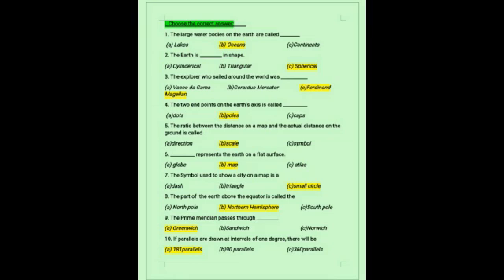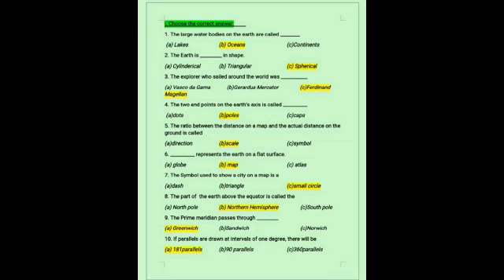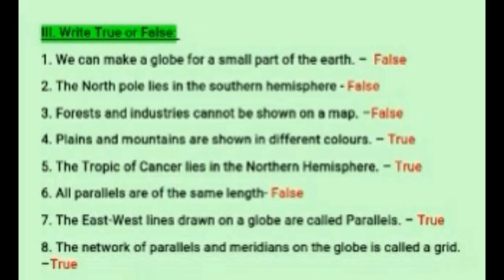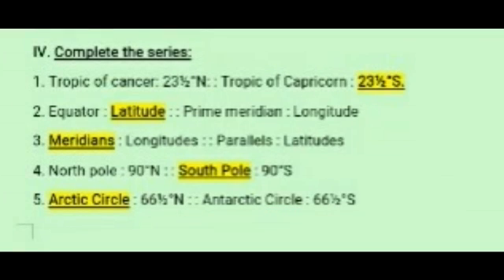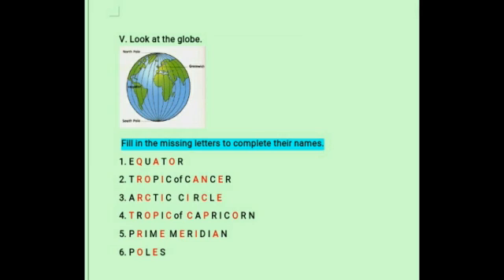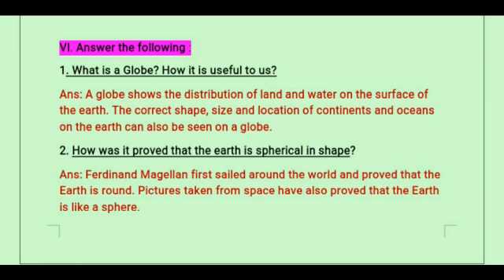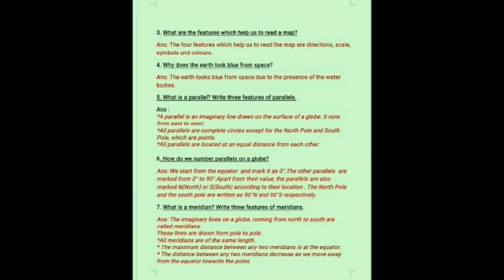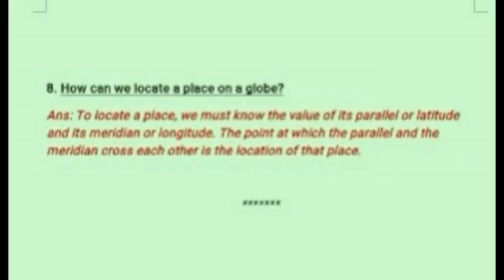V STD SOCIAL 21.8.2020